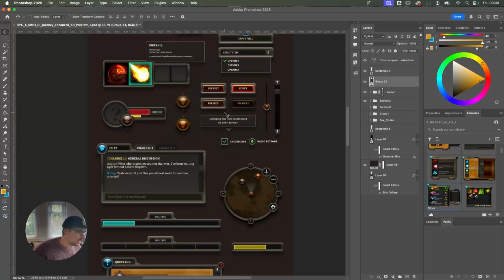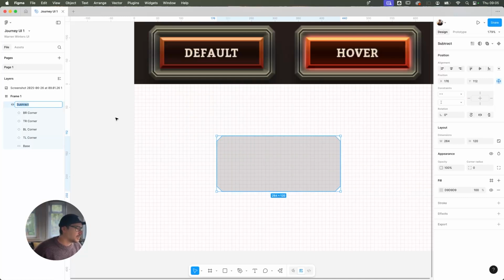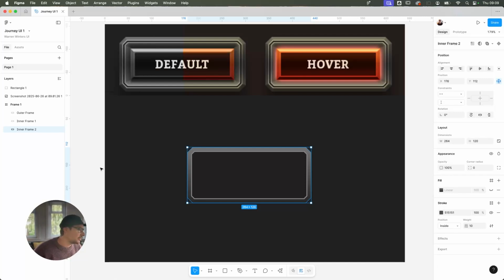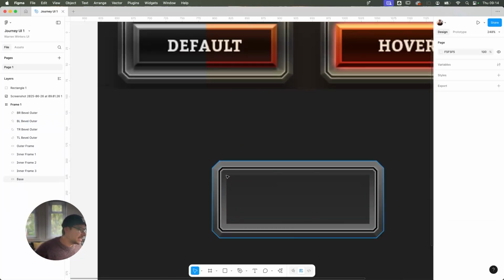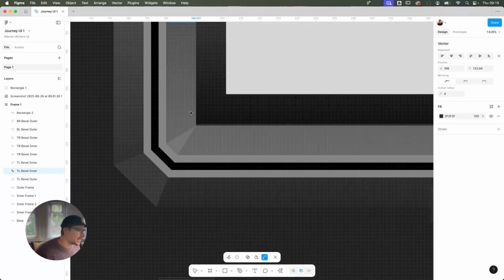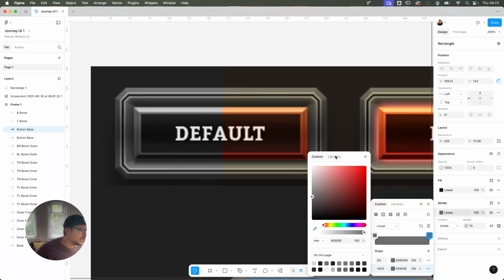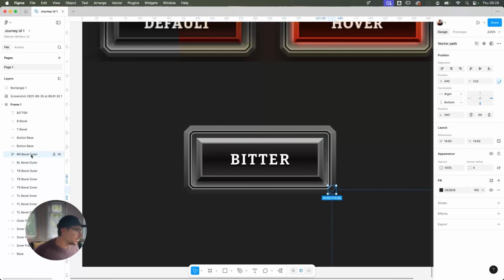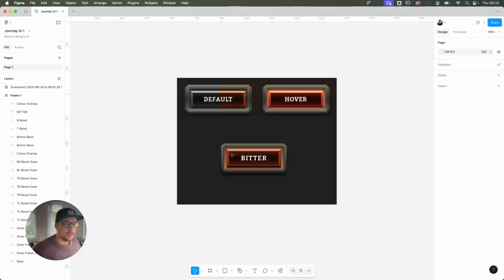Figma Game UI - Day 1 The Build! Making RPG Game UI Buttons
✉️ Join my UI/UX Newsletter